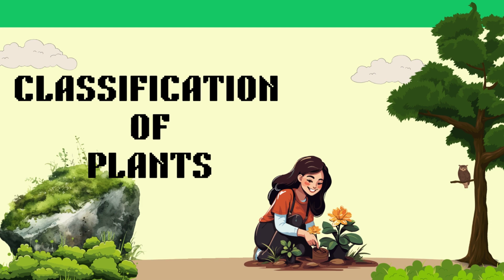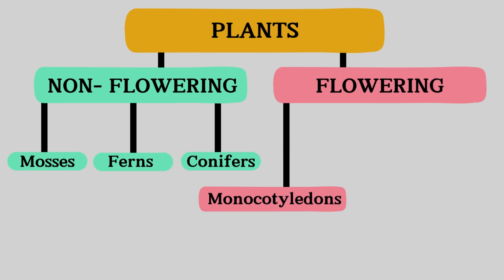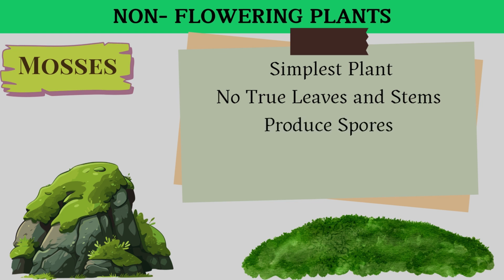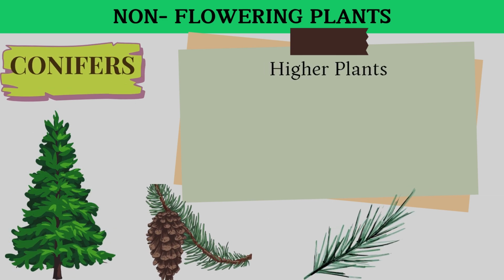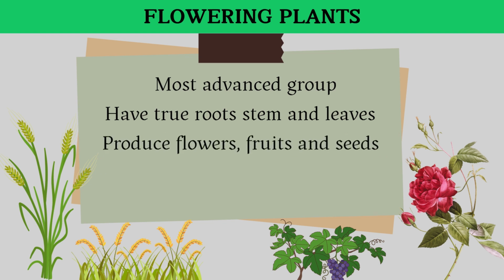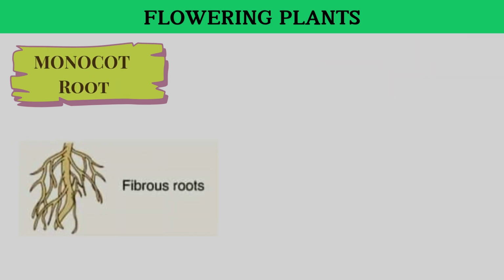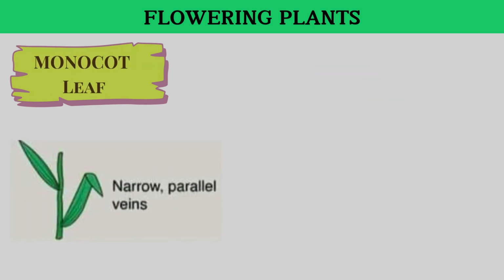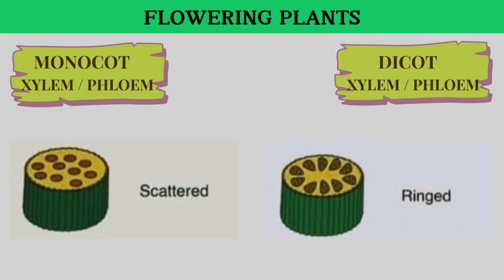Classification of Plants | Types of Plants | Class 5 | Science for Kids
all about plants
classification of plants according to stem
classification of plants
shrubs
plant types
plant parts
plants around us
shrubs and its uses
aarambh for beginners
different type of plants
different types of plants
different parts of plants
types of plants for children
educational videos for kids
parts of plants for children
 types of plants for preschoolers
youtube kids
nature
natural science
plant characteristics
educational
elementary education
smile and learn
videos for kids
plants
flowers
environment
phanerogams
living things
mosses
ferns
plant
reproduction
root
stem
leaves
gymnosperm plants
angiosperm plants
classification of plants for 5
classification of plants for 5th
classification of plants for 6
classification of plants for 6th
classification of plants for 7
classification of plants for 7th
flowering plants
non-flowering plants
non flowering plants
maize
monocot
dicot
monocotyledons
Dicotyledons
Xylem
What is Xylem?
Xylem means
Define Xylem
Brief presentation about plants classification
Kids science
Kids plant lesson
Lesson
Oxford lesson
Oxford classification of plants
Seeds types
Seeds type detail
Phloem
Types of phloem
Define phloem
What is phloem
class 5 science unit no 2 classification of plants
plant classification
plants
basic science concepts for kids
science unit no 2 classification of plants
evolution of plants
plants classification for nursery class
classification of plant
classification
types of plants for grade 5